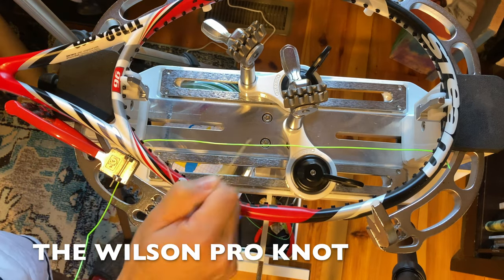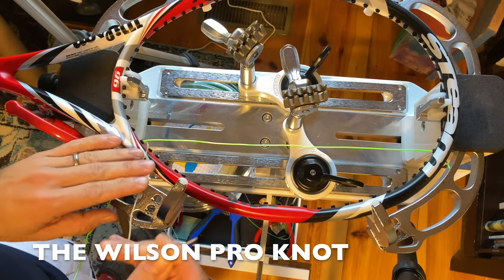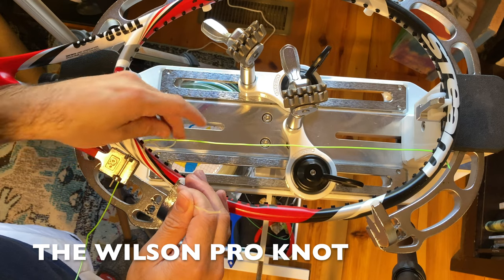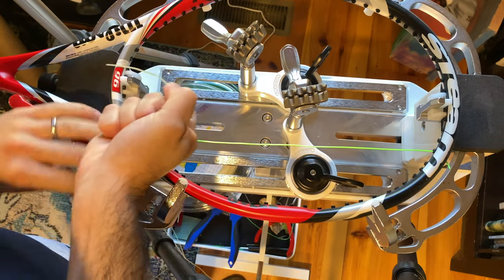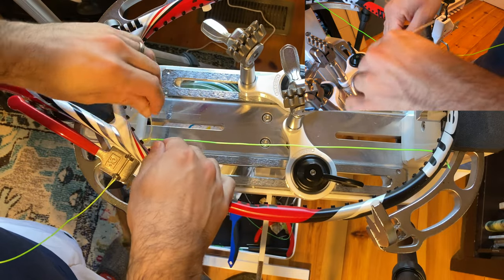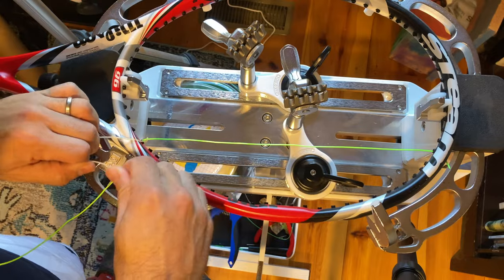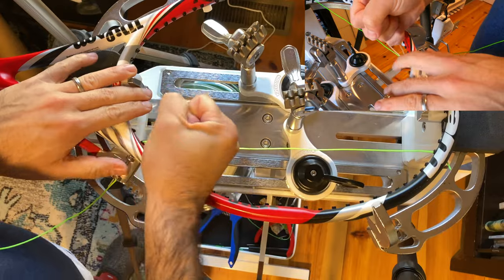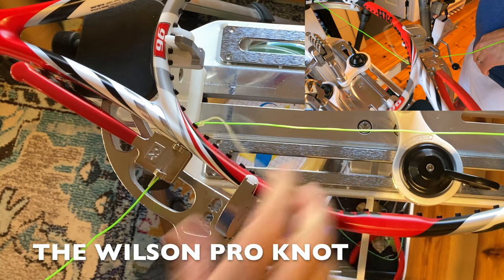How to Tie the Wilson Pro Knot. "The Busted Pretzel" 4K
Tutorial on tying the Wilson Pro Knot, or as I like to call it, the "Busted Pretzel."  This video will show you from two camera angles how to tie the knot.  It is relatively simple and slightly different than the Parnell knot.  How is it different?  Watch the video and find out!